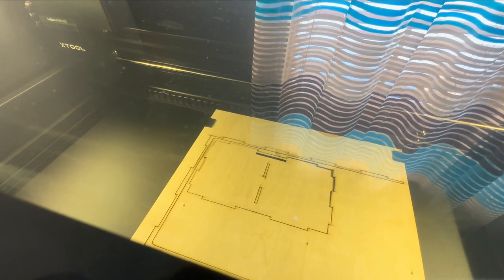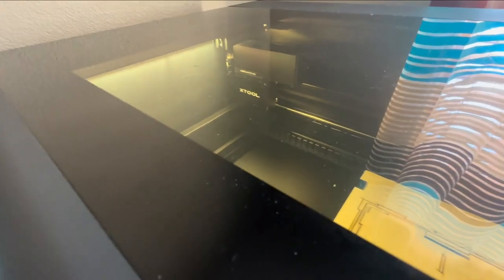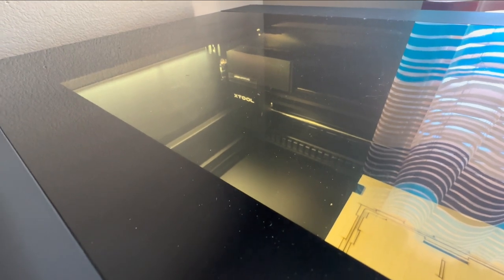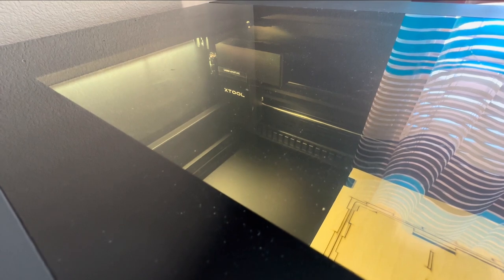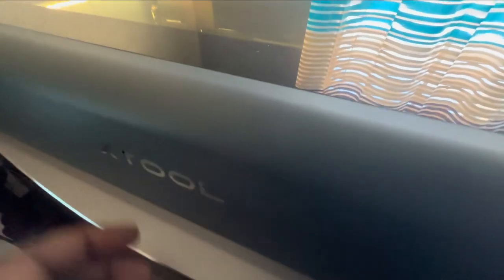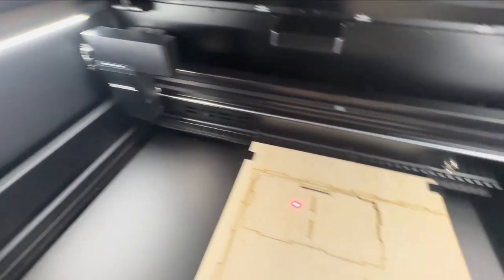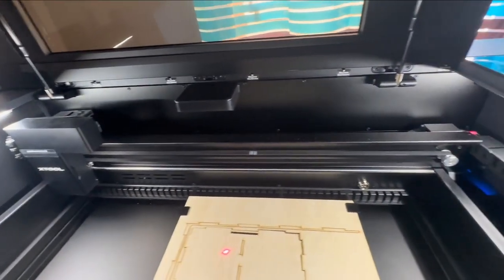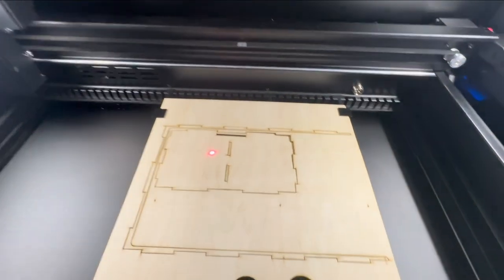xTool P2 CO2 Laser Engraving Glass and Making a Whiskey Decanter Gift Box Tests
This is my second day with the P2 and today I'm working on some gifts for a client. I'm making a whiskey decanter set along with some other items. Too bad xTool has not created a material list like they have for the other lasers for this one yet. I may have missed it. There is a lot of trial and error to find the perfect settings and wasted material that could be given to clients.